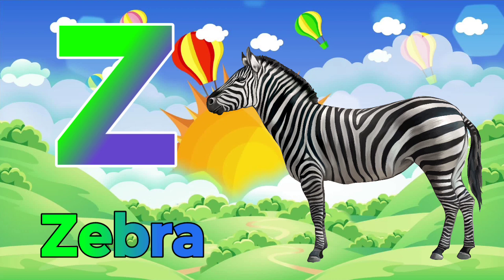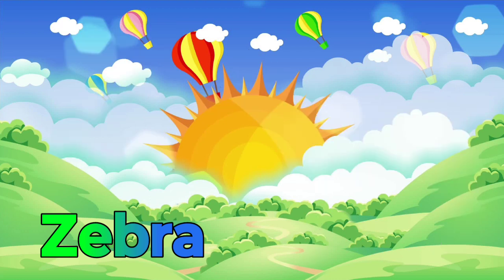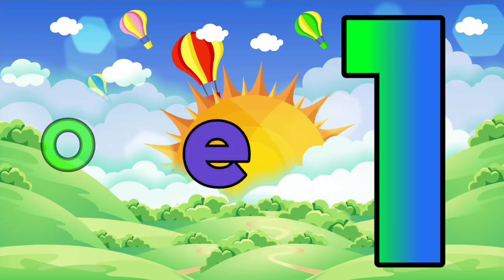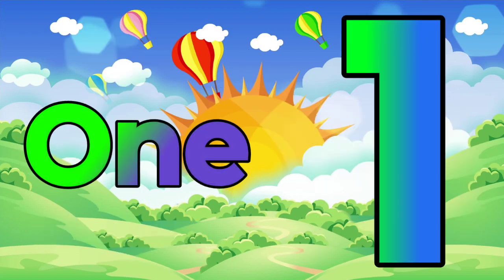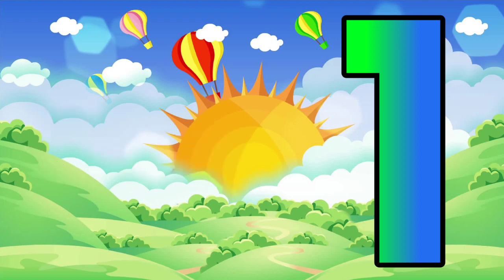Fruits name in English| a to z fruits nameļa to z fruits name in English#abcd